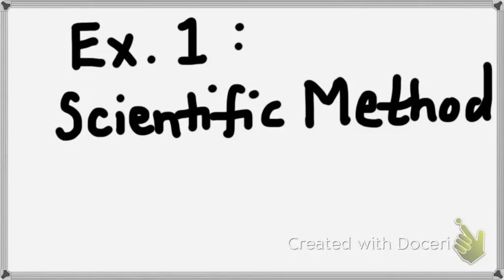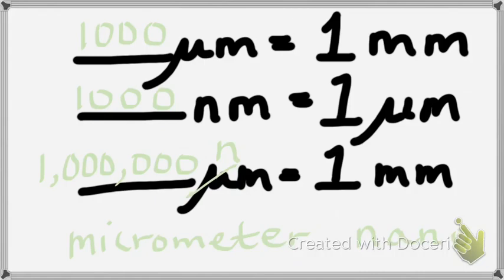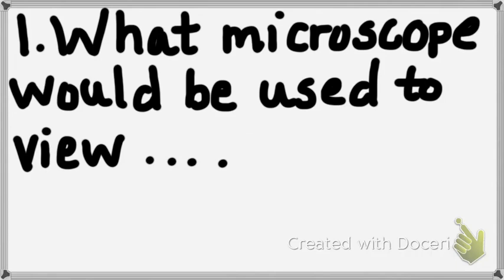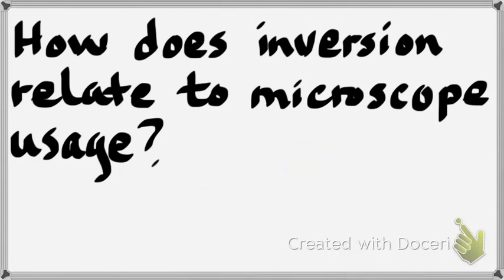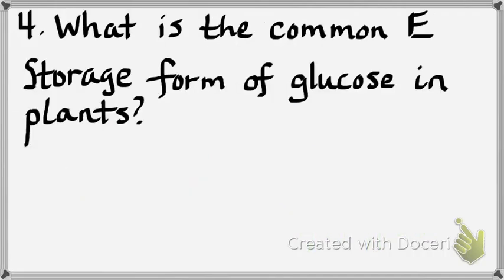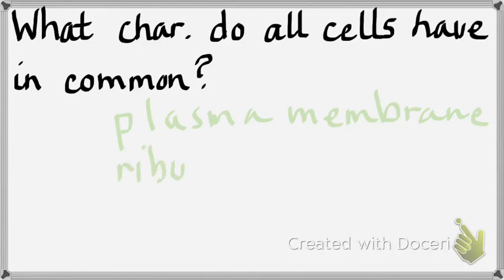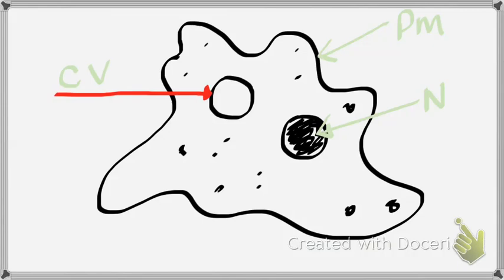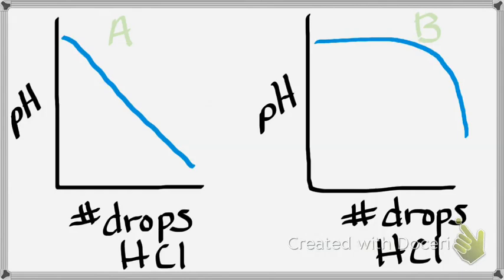lab test 1 review 835 lab